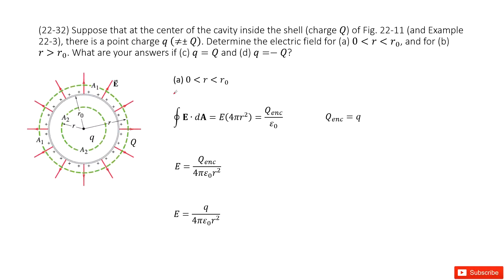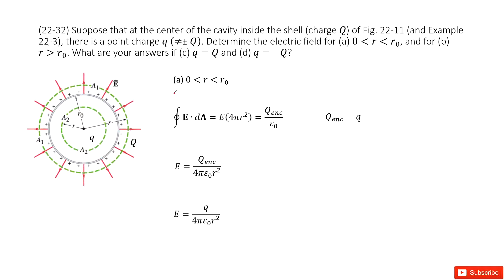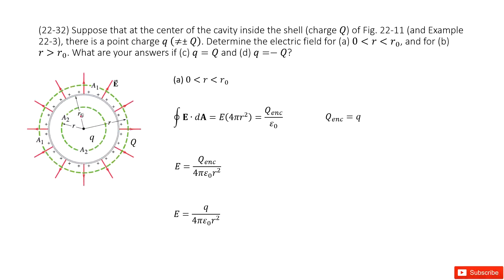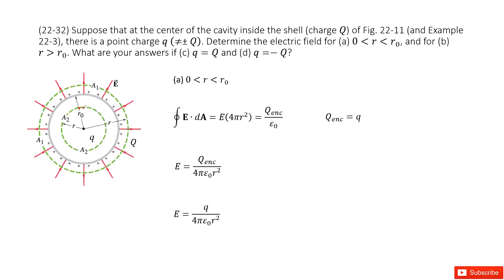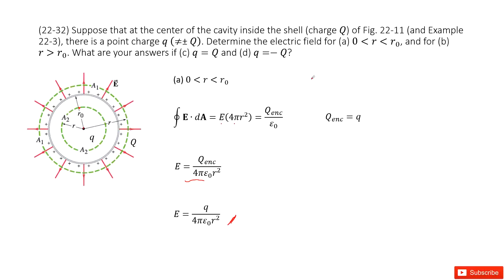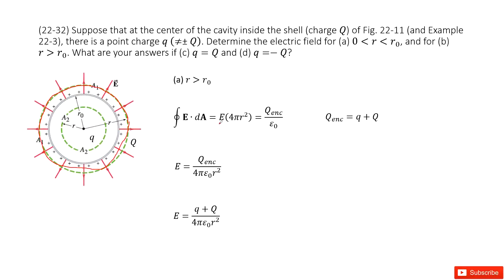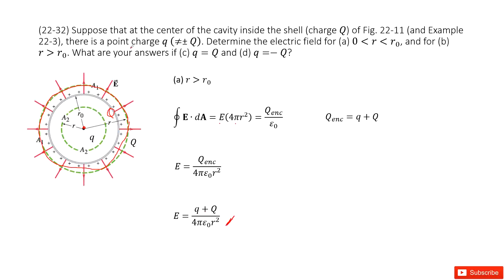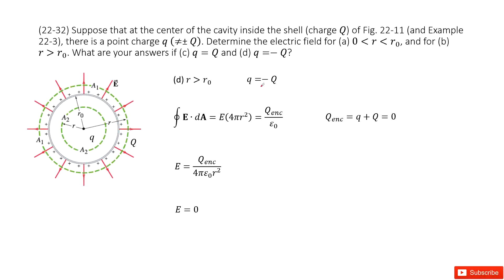(22-32) Suppose that at the center of the cavity inside the shell (charge Q) of Fig. 22-11 (and Exam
(22-32) Suppose that at the center of the cavity inside the shell (charge Q) of Fig. 22-11 (and Example 22-3), there is a point charge q (≠±Q). Determine the electric field for (a) [0, r_0], and for (b) r larger than r_0.